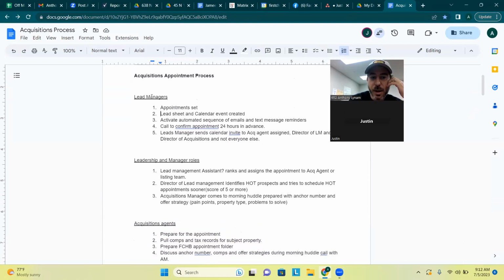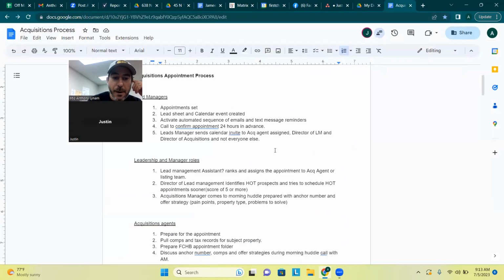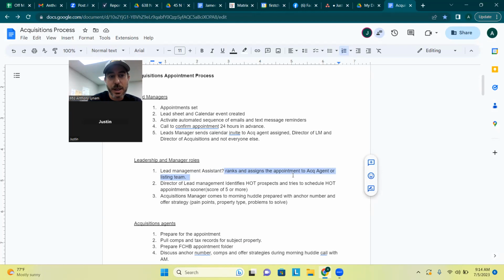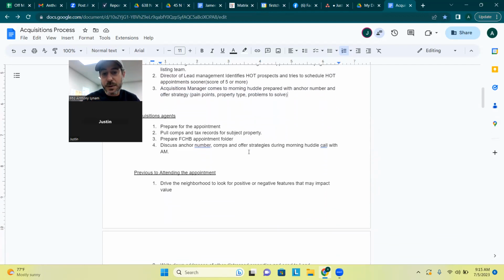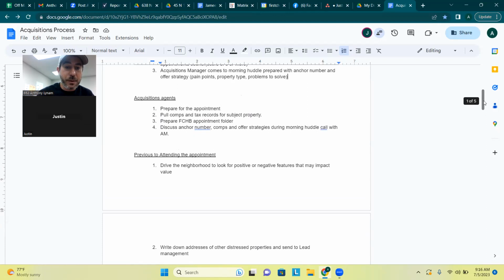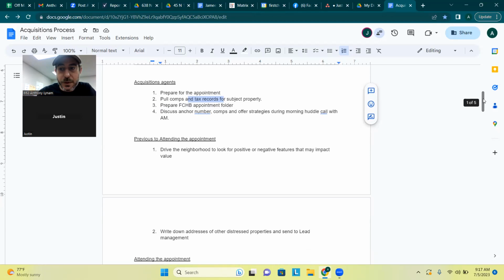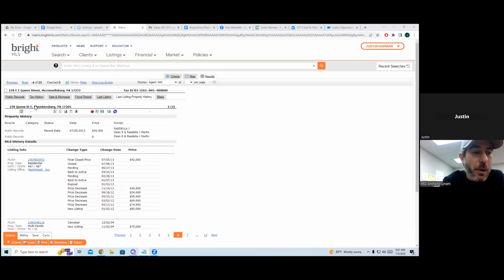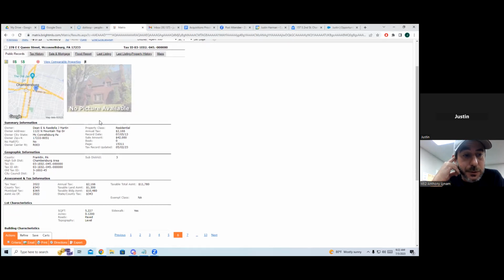Preparing for an Acquisitions Appointment